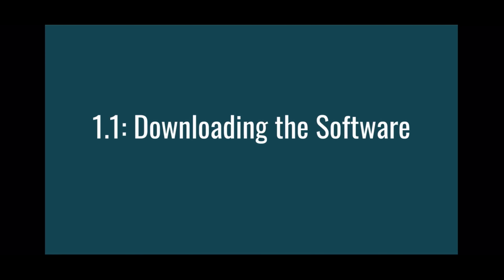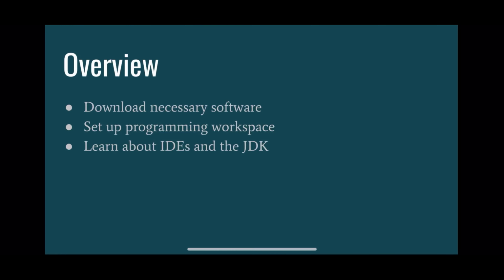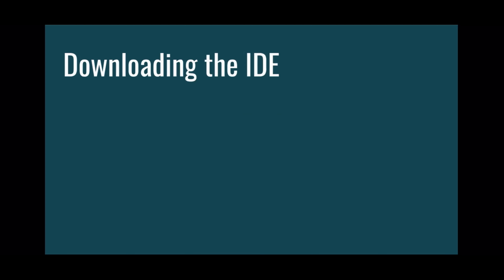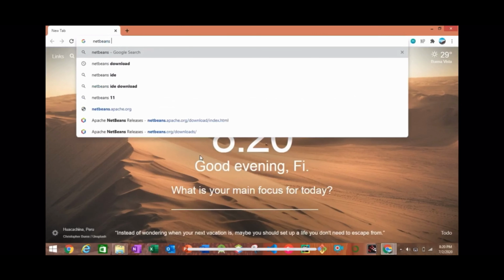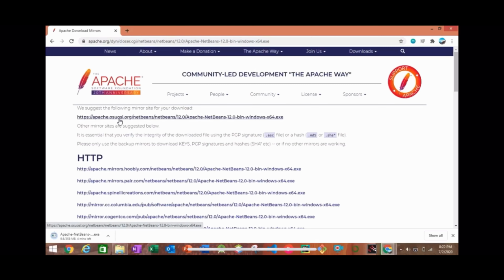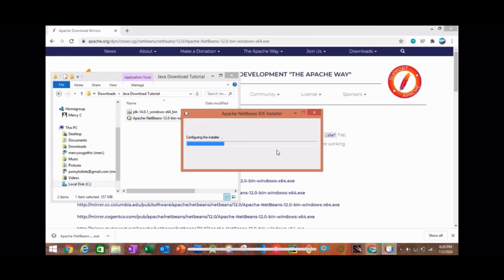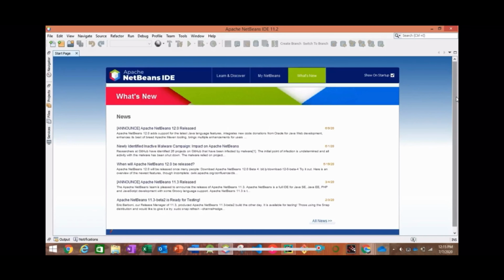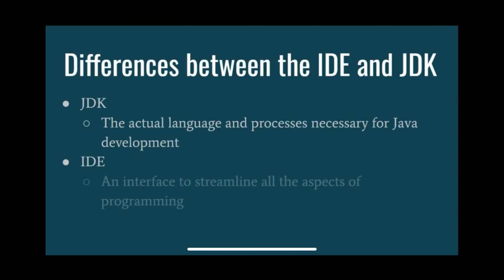Java Coding for Beginners: Downloading the Software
Learn how to program in this beginner-friendly series! This video covers downloading the necessary software to code in Java.